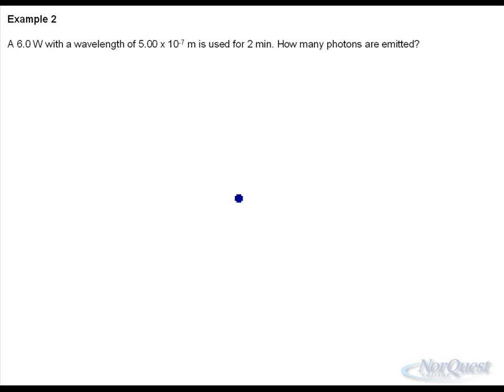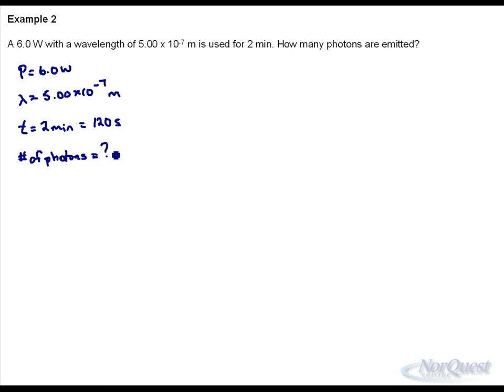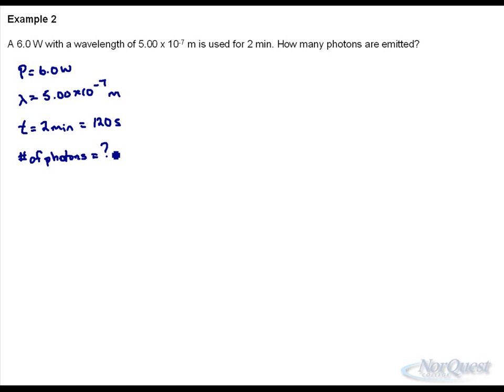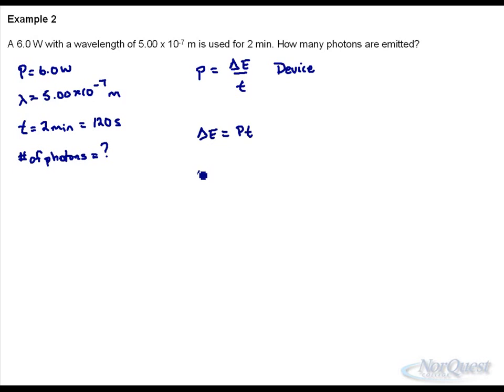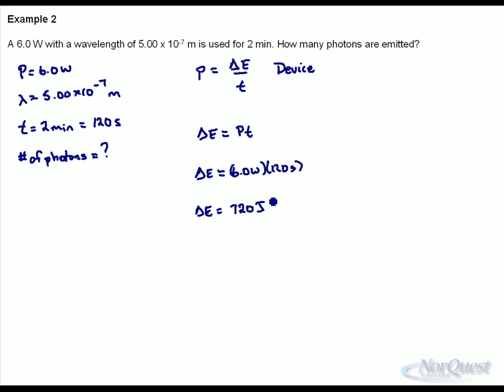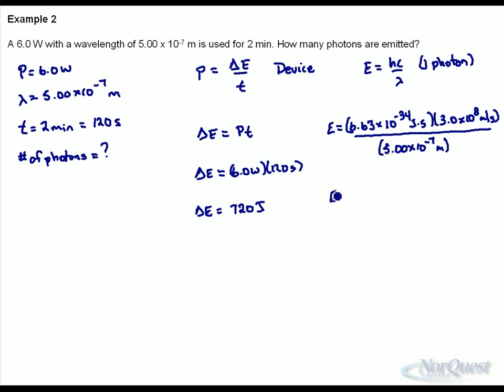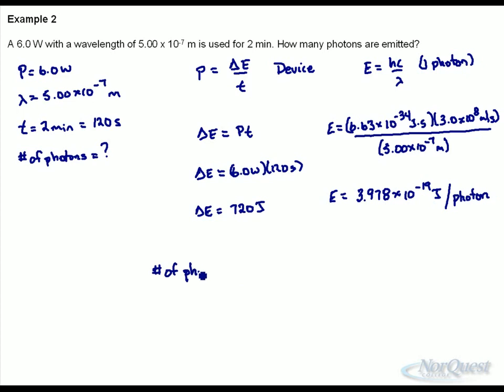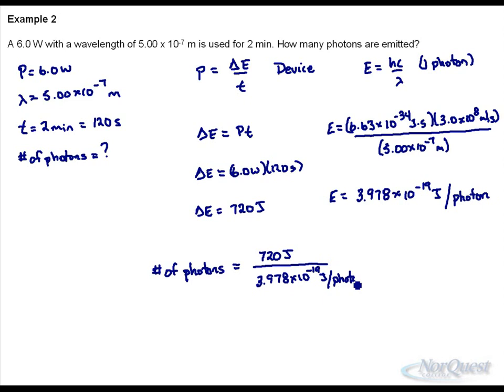U4L8EX2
Electromagnetic Radiation: Wave - Particle Duality